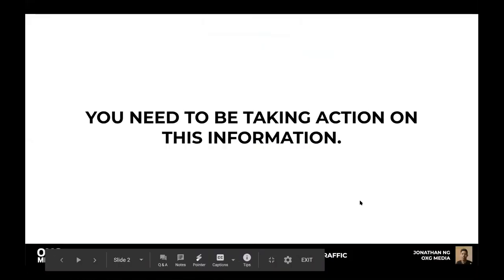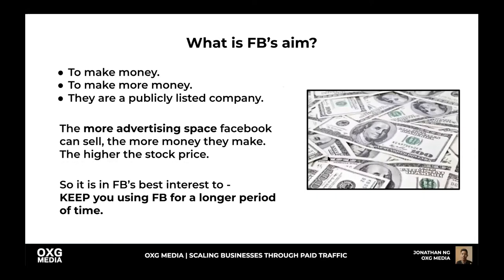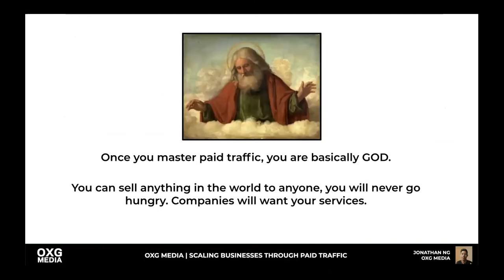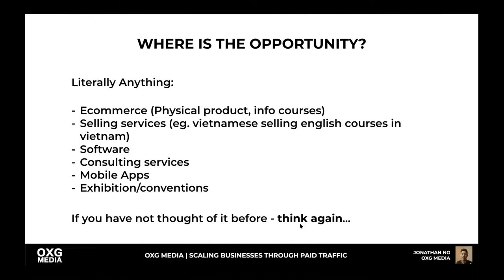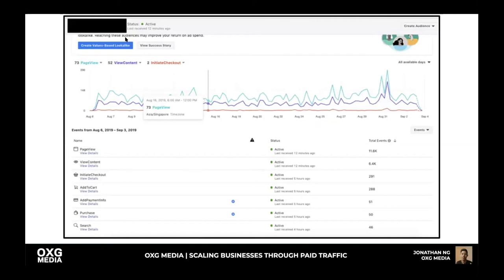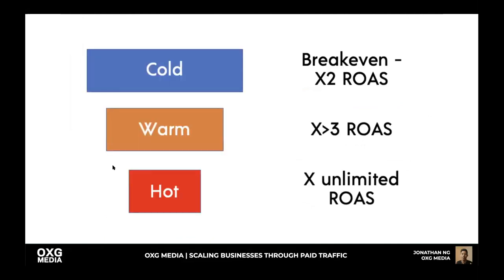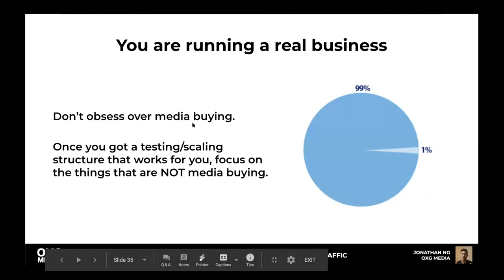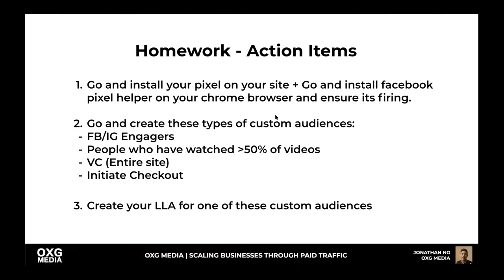Facebook Advertising - Fundamentals - Coaching Call W Zwe